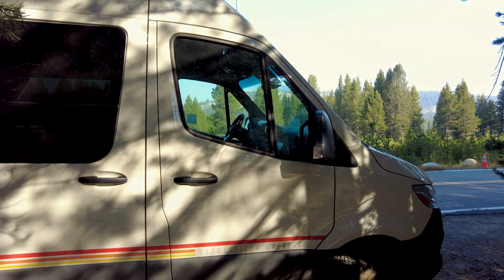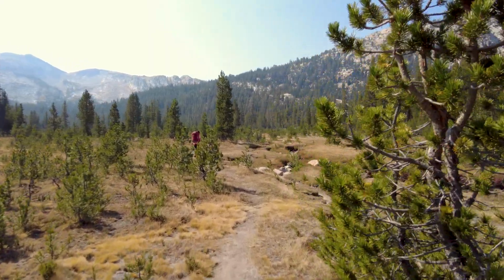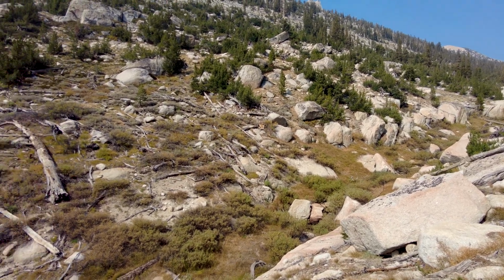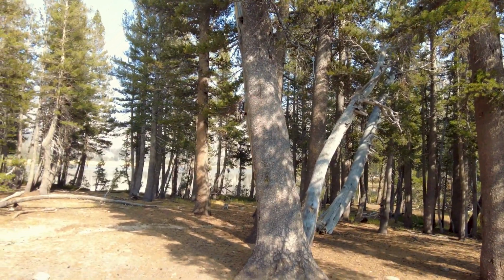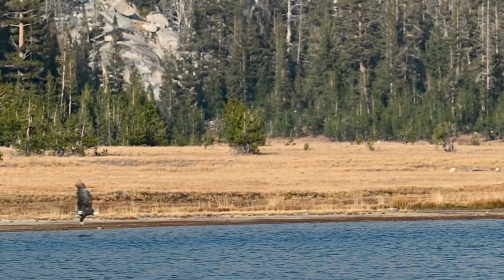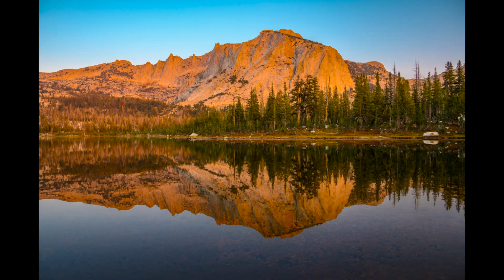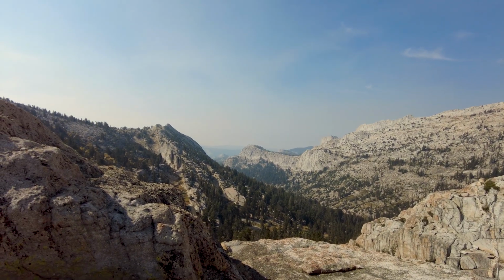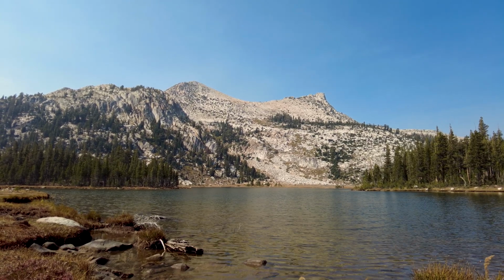Nelson Lake Yosemite Cross Country Backpacking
A short two day backpacking trip to Nelson Lake in Yosemite National Park on Oct 1, 2021. It's an easy cross country route with some rewarding views if you stay the night.

GoPro Hero 10 Black

DJI Pocket 2

Nikon Z7ii

Big Agnes Copper Spur UL2